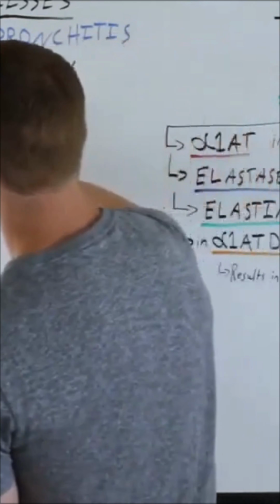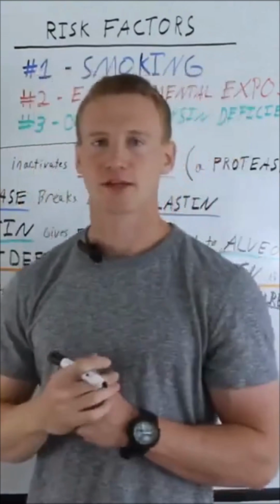What Actually Is COPD? Chronic Bronchitis vs Emphysema